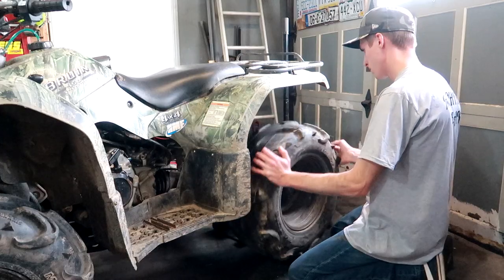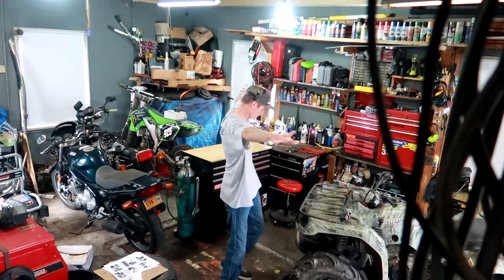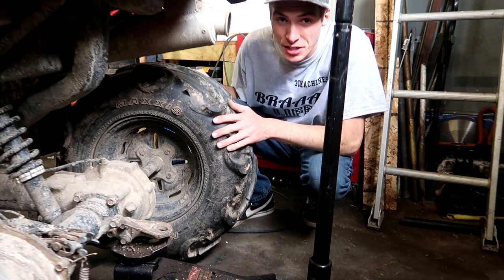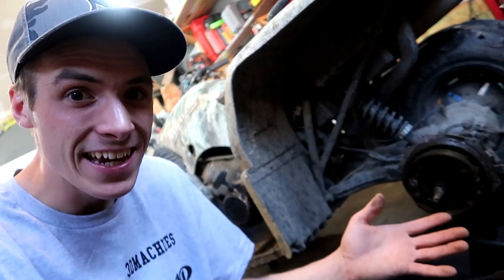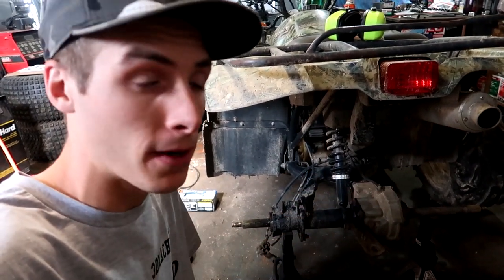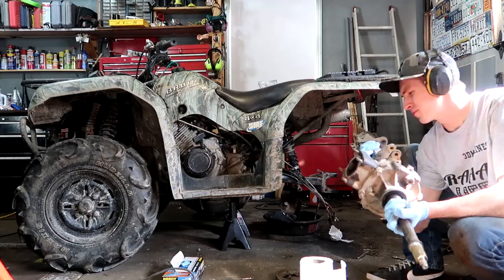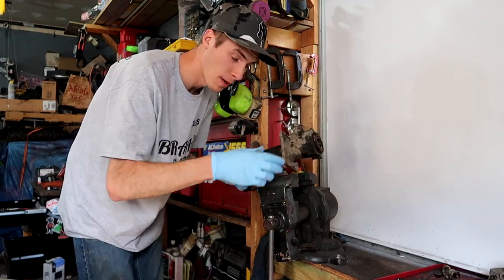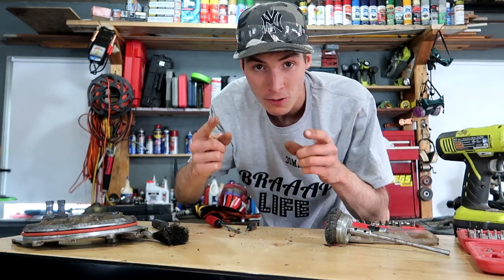THIS is SO BAD!!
CLICK THE NOTIFICATIONS BELL!!!

Today I started working on my 2005 yamaha bruin 350 when I found many problems! Oh yeah... Thanks for stopping by during the Live stream, I had a blast! Anyways it looks like the bruin is going to need more work than I imagined... kinda stinks. You know? I will see you tomorrow! 3DMachines out

MY GEAR:
FAN MAIL:
3DMachines